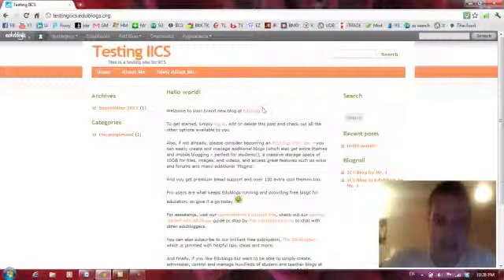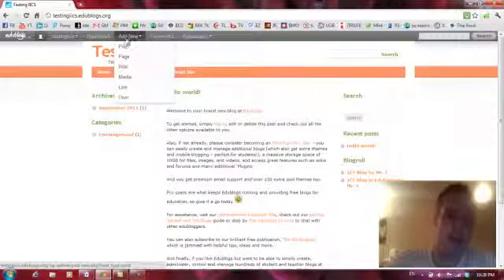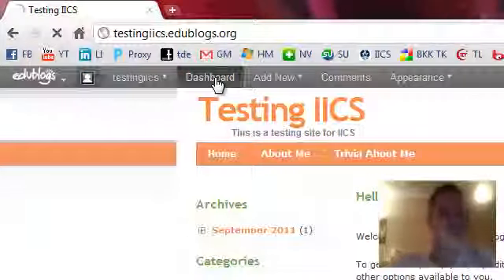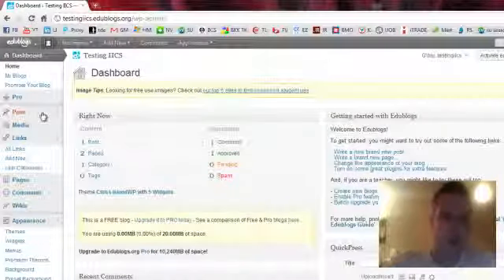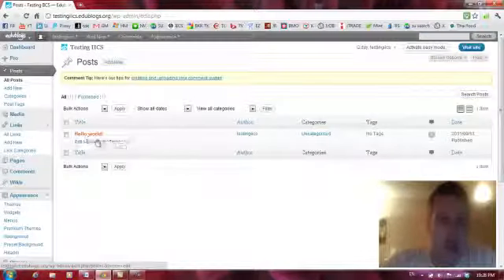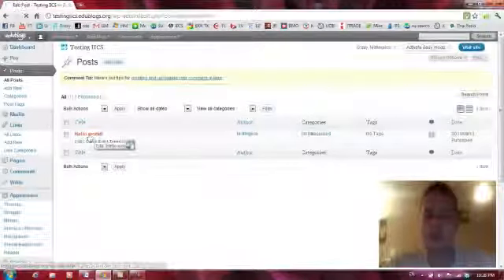Blogging: Posting and Tags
This video shows how to post in Edublogs and how to get started with Tags